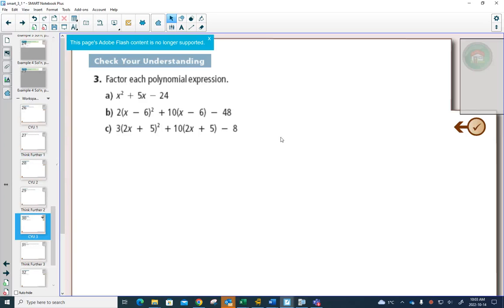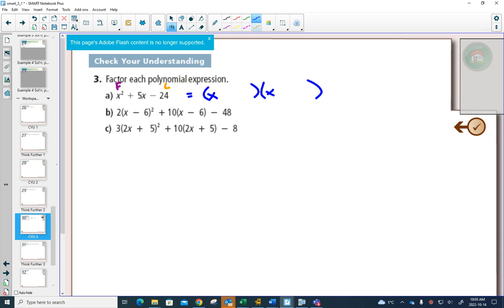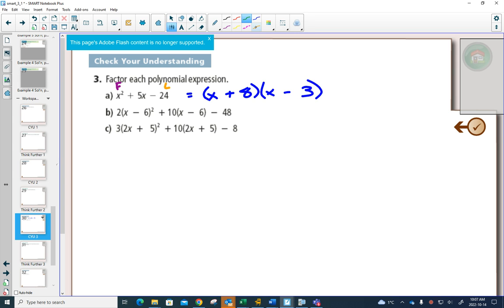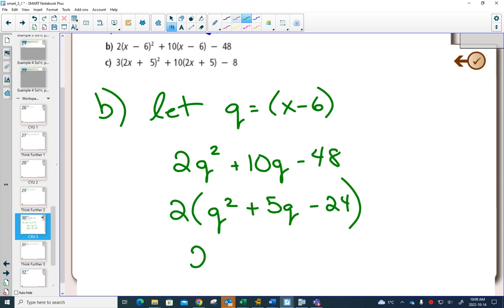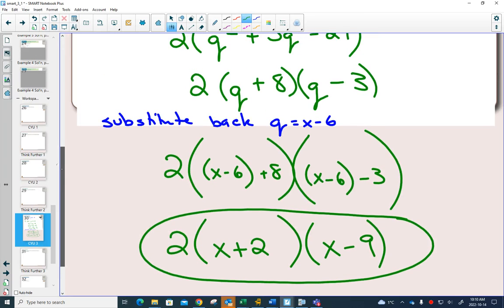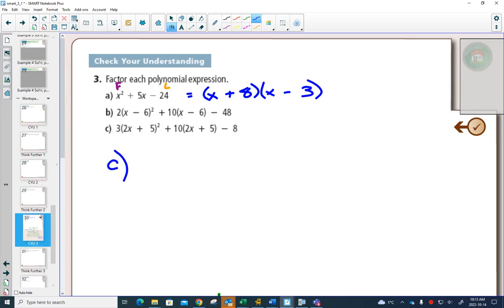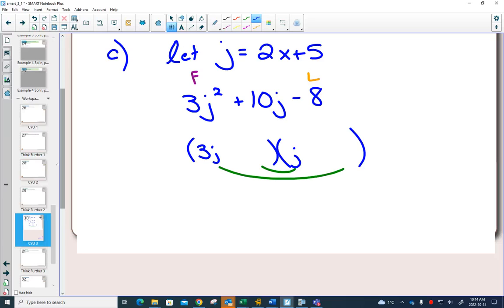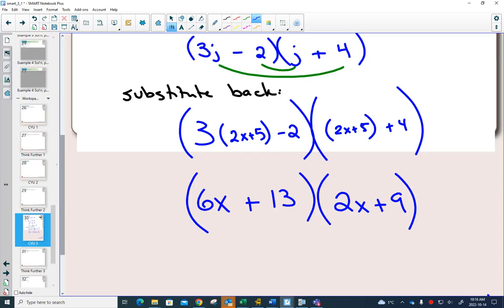30SP 3 1 Example 3